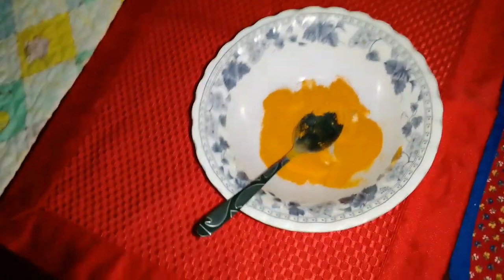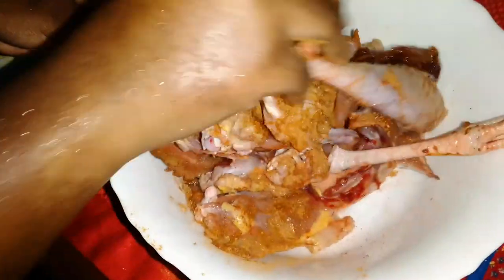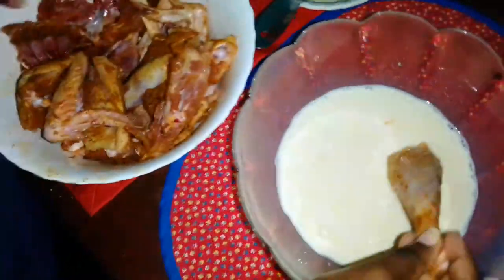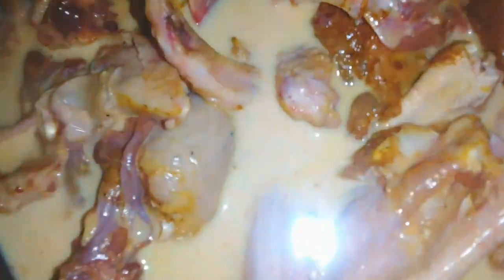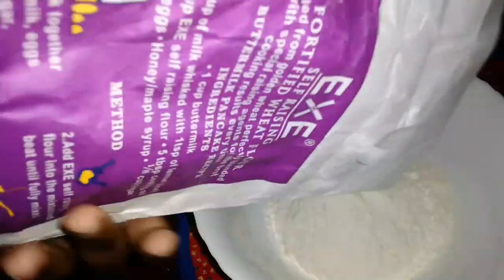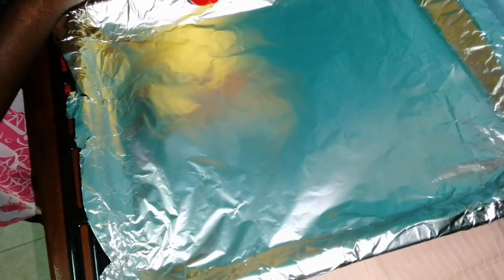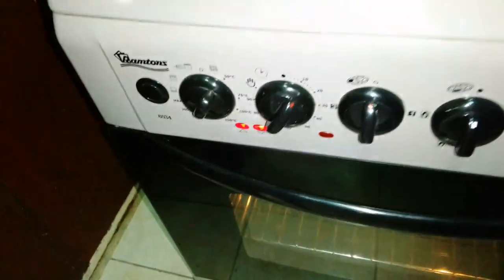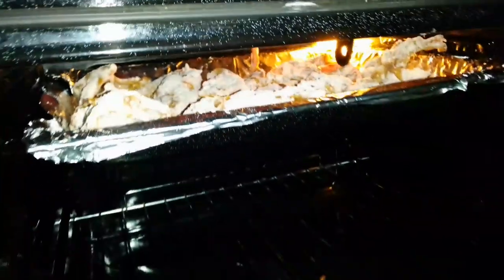Simple,tasty chicken recipe//smonimeld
hey ssquad,welcome back to my channel...so in this video we simply made crispy and tasty chicken and shared the recipe with you guys...hope you'll enjoy. don't forget to subscribe (roadto1k),comment,share and turn on your bell for all vids notification

⏺️My social:Ig~shann._.ice
                         Snapchat~shanie monimeld
                         fb~shanice Monimeld